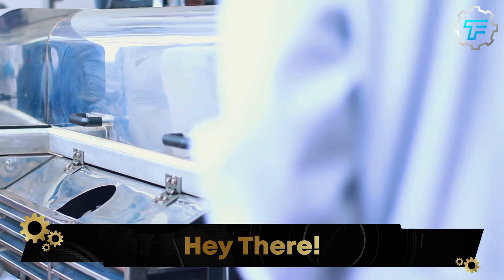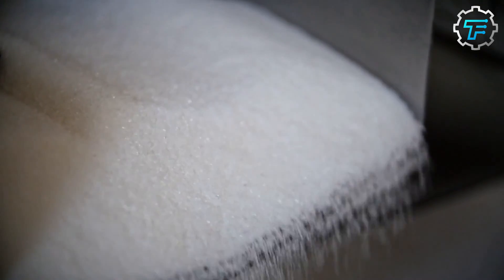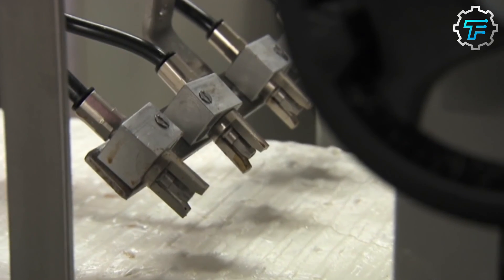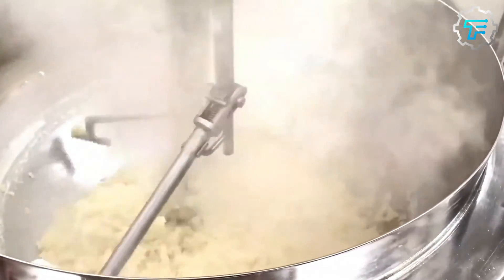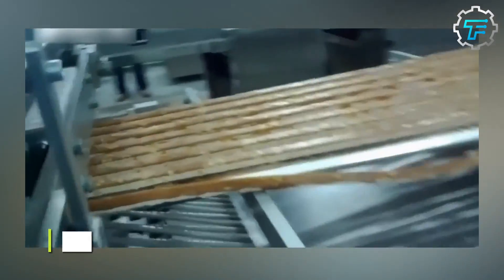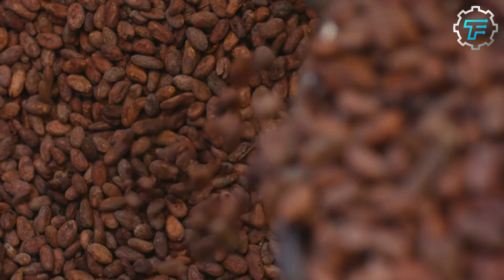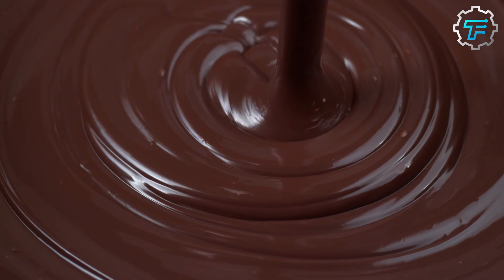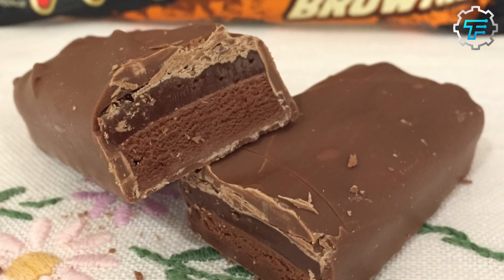How Mars Bars Are Made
Have you ever heard of the Mars chocolate company? The company is known to produce the best chocolate snacks of all time and seeing as everybody loves chocolates, they have made a huge fortune from the business. Some of the chocolates they have under their belt include the Snickers chocolate bar, Twix, M&Ms, and the famous Mars chocolate bars. Mars has been a popular favorite for several decades, and although every time is a good time to eat a Mars bar, perhaps the best time of the year to enjoy it is as a treat during Halloween. However, have you ever stopped to wonder how this popular chocolate bar is made?